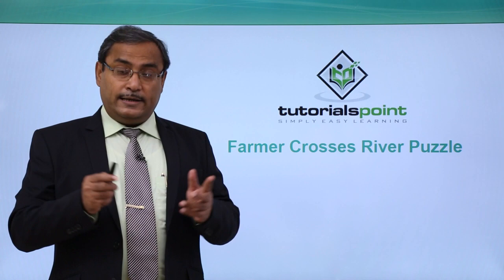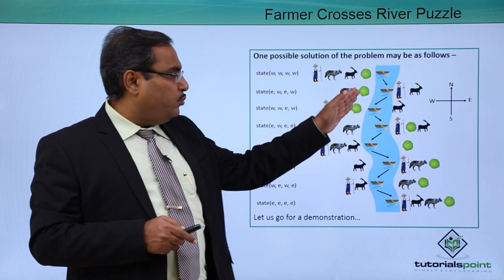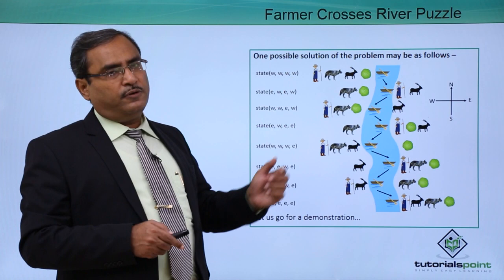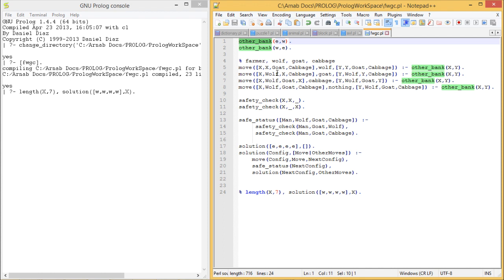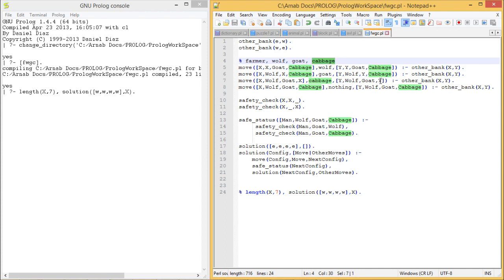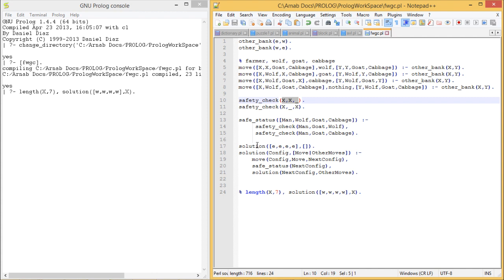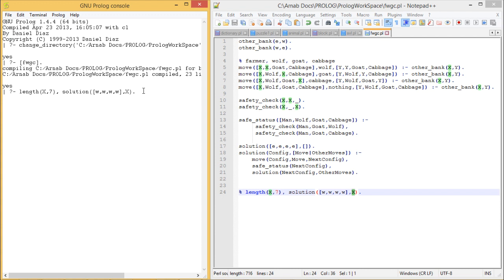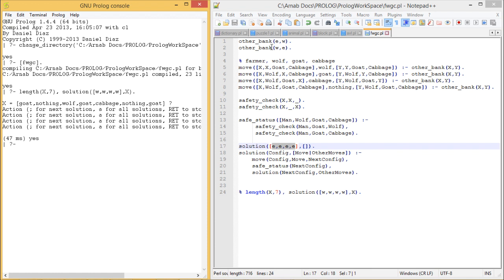Artificial Intelligence - Farmer Crosses River Puzzle